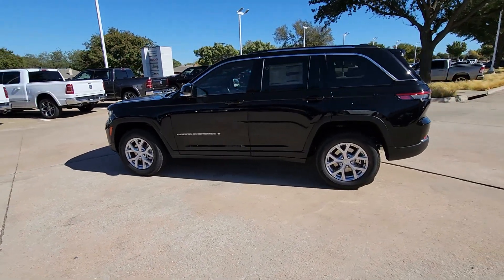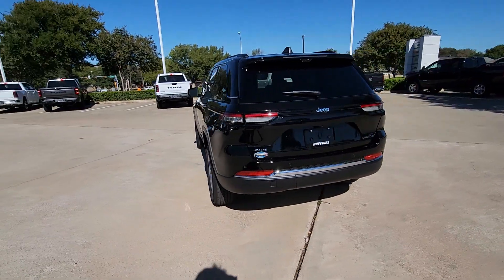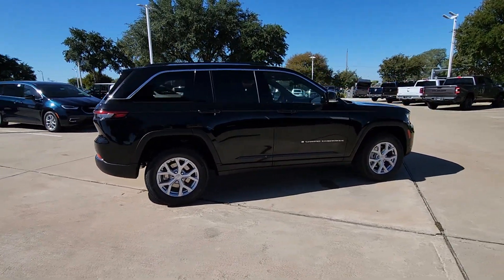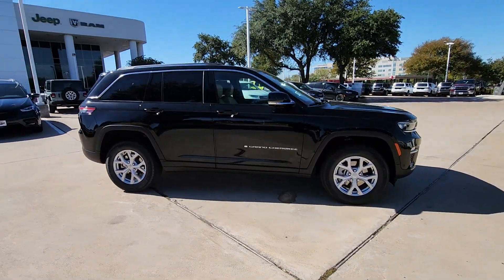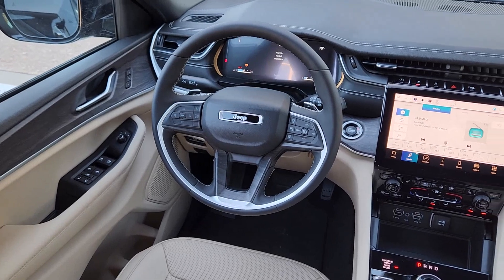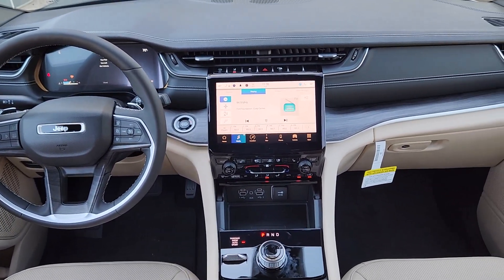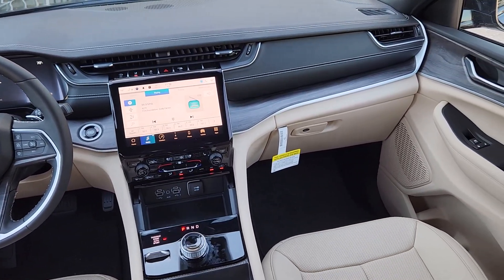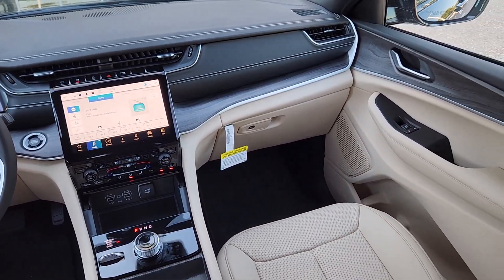2024 Jeep Grand_Cherokee Plano, Richardson, Garland, Dallas, Carrollton 24J0039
Diamond Black Crystal Pearlcoat New 2024 Jeep Grand_Cherokee Limited available in 4500 W. Plano Parkway, Plano, Texas at Huffines CDJR Plano. Servicing the Plano, Richardson, Garland, Dallas, Carrollton area.

Diamond Black Crystal Pearlcoat Limited 4WD 8-Speed Automatic 3.6L V6 24V VVT 4WD. Luxury Tech Group II (Integrated Off-Road Camera Intersection Collision Assist System Memory Steering Column ParkSense Front/Rear Park Assist w/Stop Rain Sensitive Windshield Wipers Rear Back-Up Camera Washer Rearview Autodim Digital Display Mirror Surround View Camera System and Wireless Charging Pad) Quick Order Package 22E (DISC) 4WD 3.45 Rear Axle Ratio 4-Wheel Disc Brakes 6 Speakers ABS brakes Active Noise Control System Air Conditioning Alloy wheels AM/FM radio: SiriusXM with 360L Anti-whiplash front head restraints Audio memory Auto High-beam Headlights Automatic temperature control Brake assist Bumpers: body-color Capri Leatherette Seats Compass Delay-off headlights Driver door bin Driver vanity mirror Dual front impact airbags Dual front side impact airbags Dual-Pane Panoramic Sunroof Electronic Stability Control Emergency communication system Four wheel independent suspension Front anti-roll bar Front Bucket Seats Front Center Armrest w/Storage Front dual zone A/C Front fog lights Front License Plate Bracket Front reading lights Fully automatic headlights Garage door transmitter Heated door mirrors Heated front seats Heated rear seats Heated steering wheel Illuminated entry Knee airbag Low tire pressure warning Memory seat Navigation System Normal Duty Suspension Occupant sensing airbag Outside temperature display Overhead airbag Overhead console Panic alarm ParkView Rear Back-Up Camera Passenger door bin Passenger vanity mirror Power door mirrors Power driver seat Power Liftgate Power passenger seat Power steering Power windows Radio data system Radio: Uconnect 5 Nav w/10.1 Display Rear anti-roll bar Rear reading lights Rear window defroster Rear window wiper Remote keyless entry Roof rack: rails only Security system Speed control Speed-Sensitive Wipers Split folding rear seat Spoiler Steering wheel mounted audio controls Tachometer Telescoping steering wheel Tilt steering wheel Traction control Trip computer Turn signal indicator mirrors Variably intermittent wipers Voltmeter and Wheels: 18 x 8 Polished/Painted Aluminum. 19/26 City/Highway MPGbrbrbrHuffines has been satisfying customers & forming lifetime friendships in the Greater Dallas area since 1924. Price includes: $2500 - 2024 JEEP Retail Bonus Cash 24CRA1. Exp. 10/31/2023